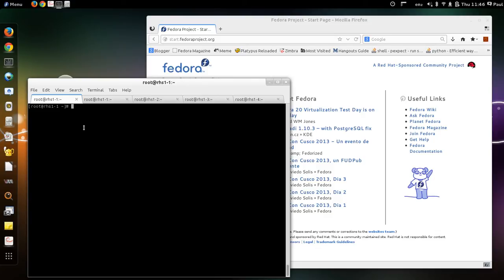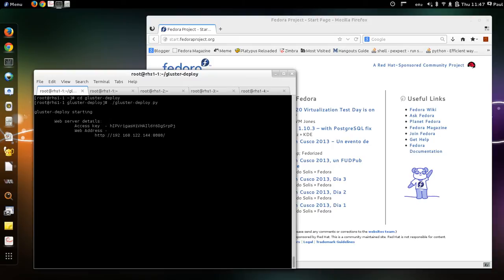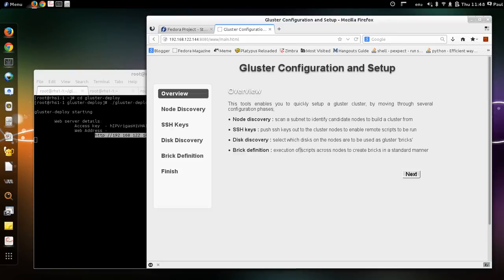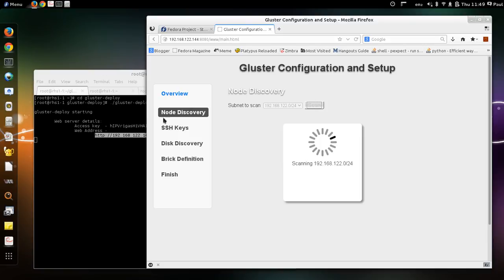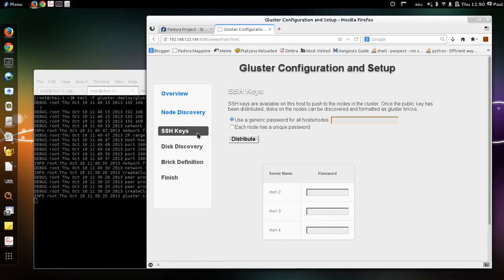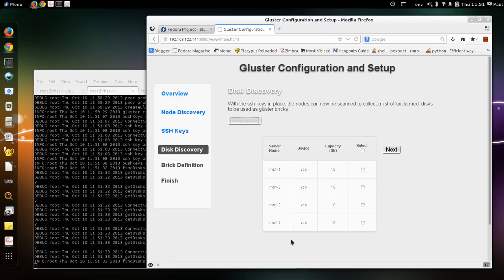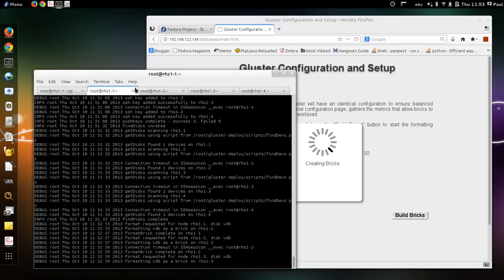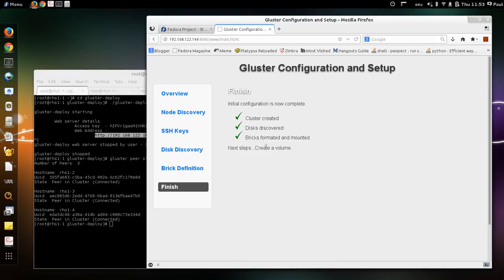Gluster Setup...The Easy Way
This video shows a project I'm working on to provide a wizard based setup for gluster clusters.

The project can be found on the gluster forge